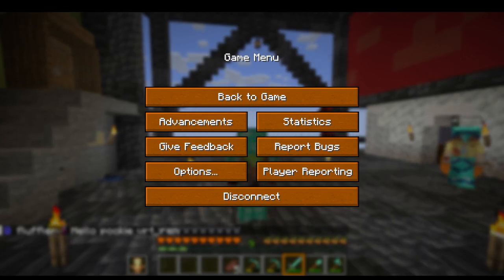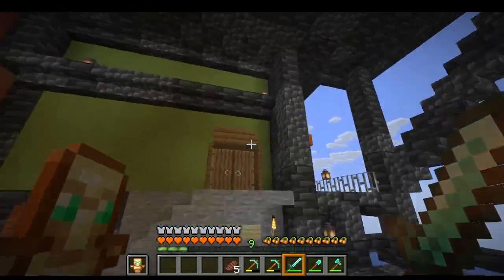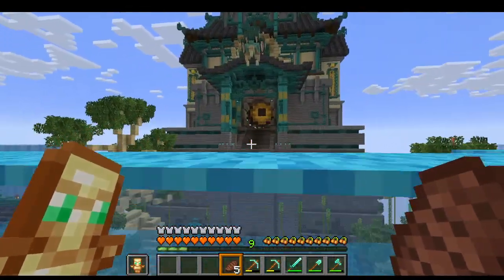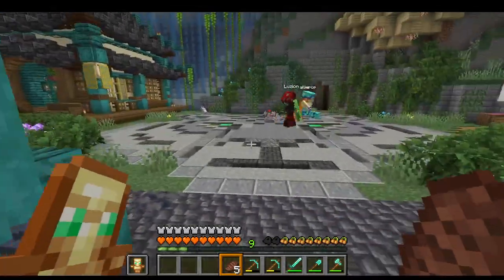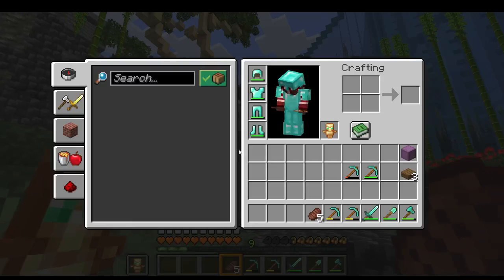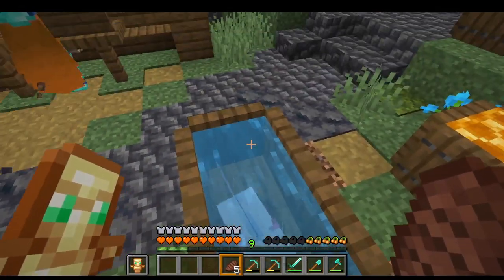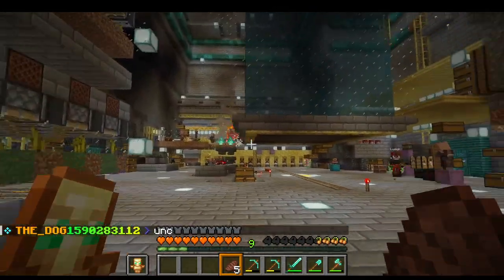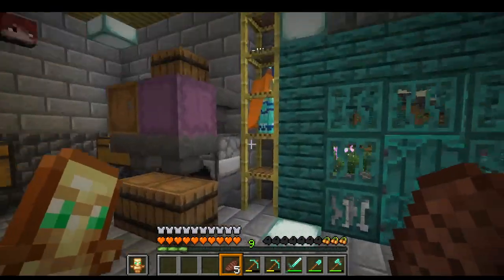Top Architect Reveals Best Minecraft Japanese Temple Designs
The Japanese temple in Minecraft is a serene, multi-tiered structure, with gracefully sloping pagoda-style roofs and intricate woodwork. The temple is adorned with red and dark oak wood, complemented by lanterns hanging from the eaves to create a soft, warm glow at night. Stone pathways wind around small Zen gardens filled with gravel, bamboo, and koi ponds, while torii gates mark the entrance. The temple is surrounded by cherry blossom trees, their petals falling softly in the breeze. Inside, there are quiet meditation rooms, scrolls on the walls, and a grand altar for spiritual reflection. The architecture reflects traditional Japanese craftsmanship, blending seamlessly with nature.

Minecraft Japanese and Chinese Village:
This Japanese and Chinese village in Minecraft features a harmonious blend of cultural elements from both traditions. The Japanese side includes quaint wooden houses with rice paper windows, neatly arranged around a central market with lanterns strung above. Rice paddies and bamboo groves stretch into the distance, and the village is dotted with sakura (cherry blossom) trees. Small bridges arch over clear streams that flow through the village, with stone lanterns and peaceful gardens scattered throughout.